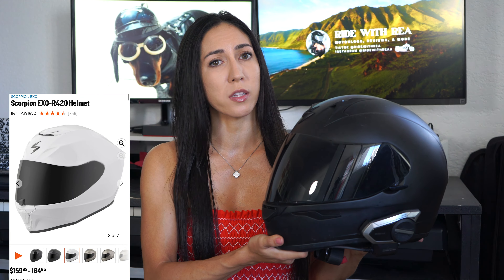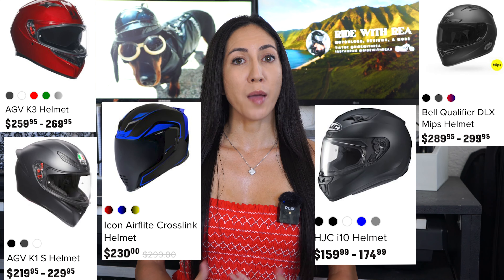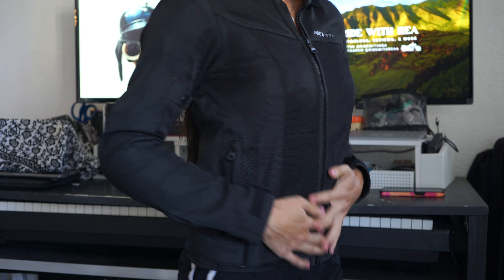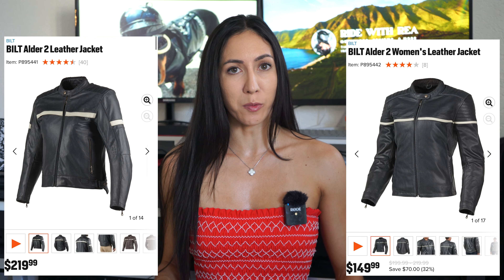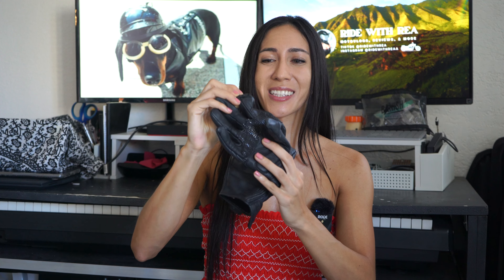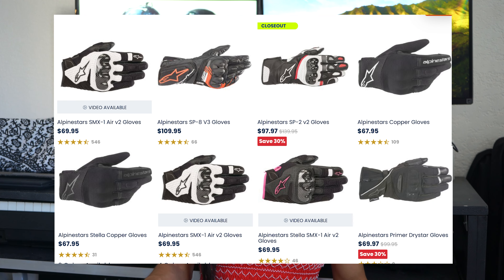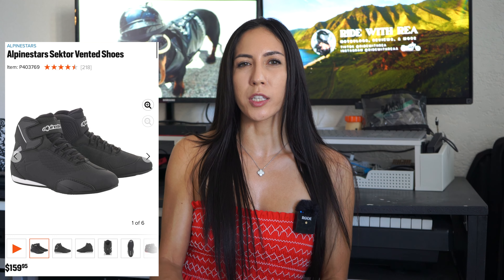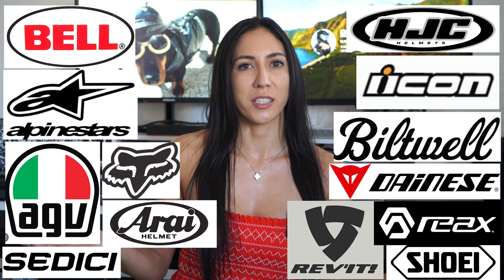Affordable Motorcycle Gear List (for Men & Women)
Looking for budget-friendly motorcycle gear? In this video, I'll be going over the BEST and most affordable riding gear in all categories that will keep you safe & protected. This gear is great for beginners and I mention options for both men and women.

🏍 GEAR MENTIONED
⊹ HELMETS
Scorpion EXO R320 $119
Scorpion EXO R420 $160
HJI i10 $170
AGV K3 $238
Bell Bullitt Blazon $351
Biltwell Gringo SV $300
Shoei RF-SR $400
Shoei RF 1400 $650

⊹ JACKETS
RevIt! Eclipse 2 (M) $190
RevIt! Eclipse 2 (W) $190

RevIt! Eclipse 2 (M & W) $170
RevIt! Airwave (M & W) $219

Scorpion EXO Vortex Air $60
Alpinestars SMX-1 Air V2 $70

Alpinestars Sektor Vented Shoes (M) $160
Harley Davidson Rambert Leather Boots (M) $130
Harley Davidson Shift Boot (M) $170

🤙🏼 SAY HI
⊹ youtube・ @RidewithRea

📘CHAPTERS
00:00 Intro
00:33 Helmets
02:46 Jackets
04:11 Pants
04:59 Gloves
06:05 Boots & Shoes
06:56 Gear Websites
07:21 Outro